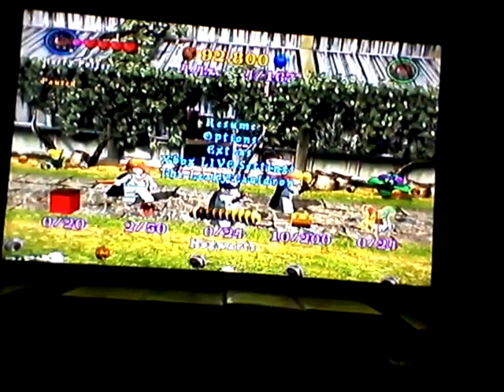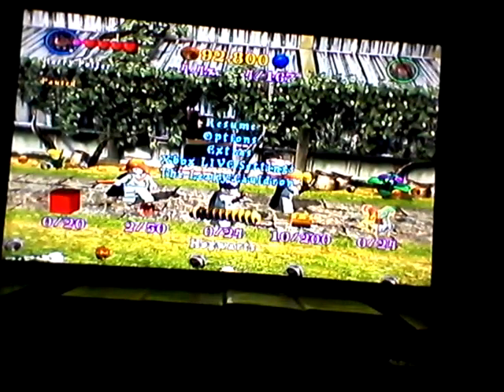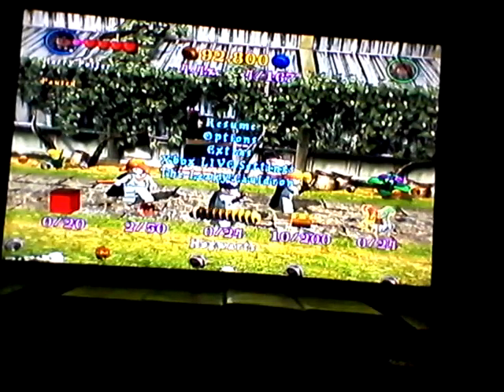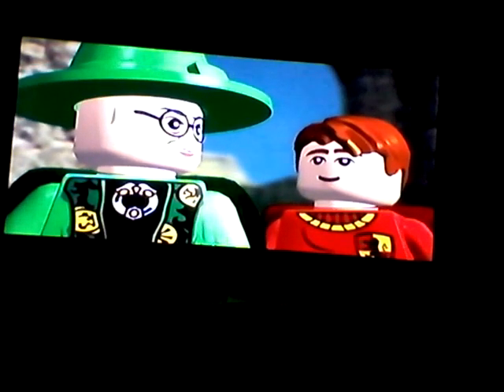Let's Play: Harry Potter 1-4 (ep. 5) I'm ice!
Hey guys welcome back to Lego Harry Potter years 1-4! Ninja kick that like button!